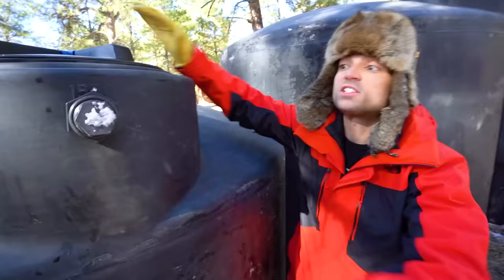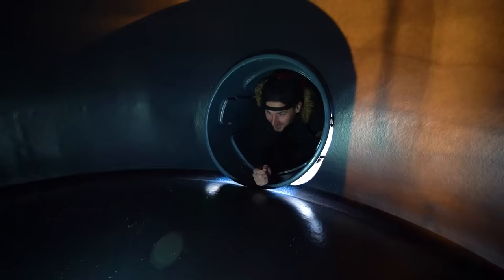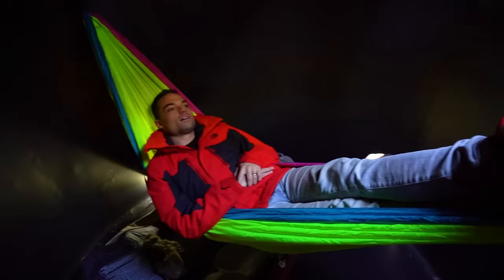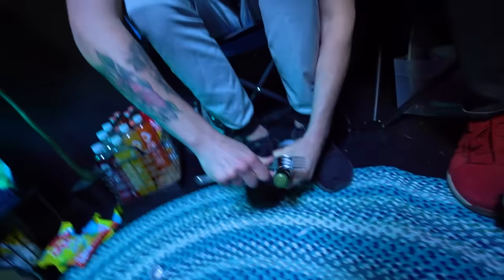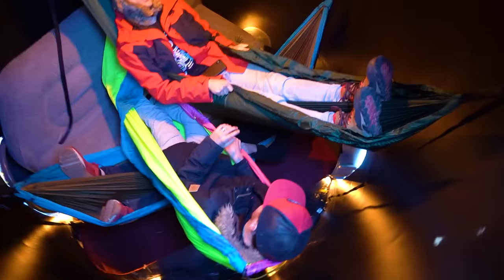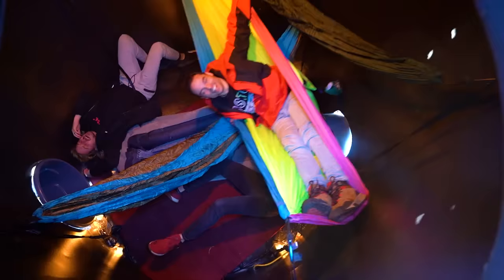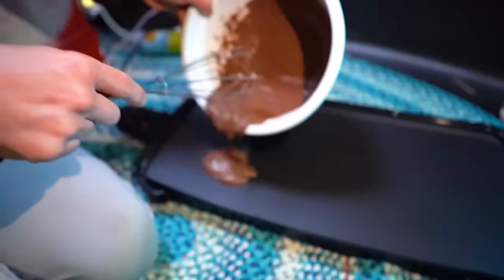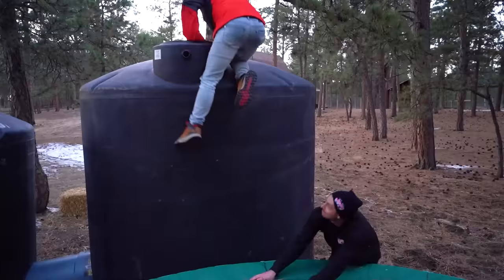TRIPLE STORAGE TANK SURVIVAL BUNKERS!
We connected 3 storage tanks together to make a HUGE survival bunker!

We bought 2 more storage tanks, a 2500 gallon and 3000 gallon tank to connect all 3 into a ultimate storage tank bunker! Each bunker had a different purpose, one was the kitchen, one was the bedroom and the other was the activity room!

Other Channel! -- @JStuStudios

Gaming Channel! -- @GoofSquadGaming